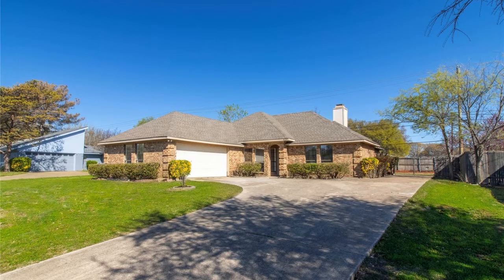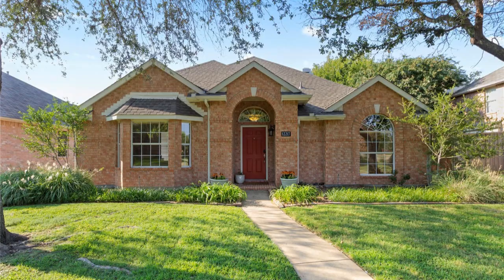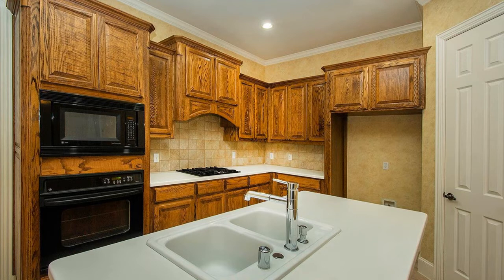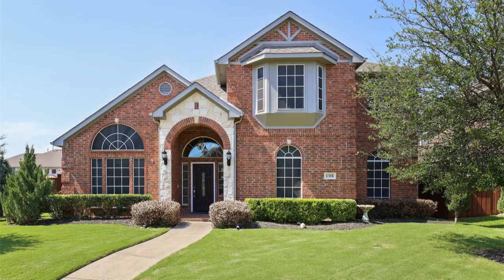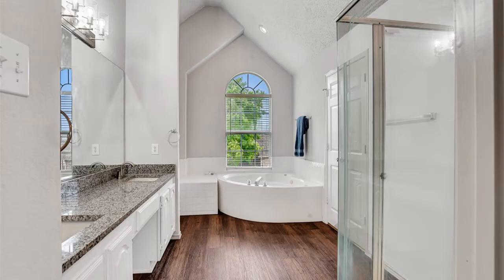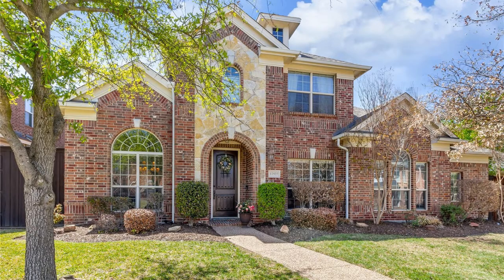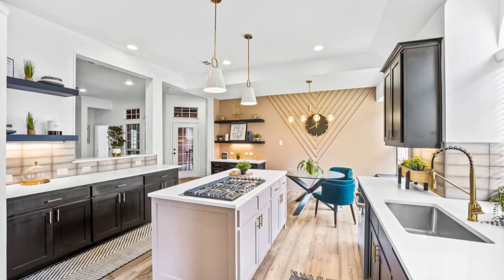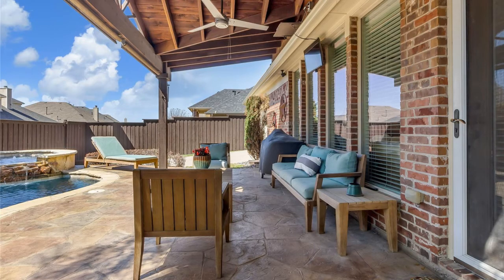Cost of Living in Frisco, TX / Living in Frisco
If you are interested in learning more about the cost of living in Frisco, TX, you are in the right place.  Let us take you through homes at various price ranges to give you an idea of what to expect and we will talk property taxes.

Chapters:
0:00 Introduction
1:06 $300k
2:13 $400k
2:40 $500k
3:37 $600k
4:19 Property Taxes

Hi!  I’m Kelly Vaughan.  I’m a full time REALTOR® in McKinney, Texas (north of Dallas).  My husband, Bill, is my partner in life and in business.  We work, play, live, and serve in the Dallas area!  We are the proud parents of one son, two cats, and two boxers who are our chief morale officers (and treat beggars).  I am a fan of margaritas, cake, and naps.   But most of all, I love helping people buy and sell houses.

To search homes for sale in the Dallas, Texas area,

Follow Tyson and Pepper on Instagram: @boxerdogsrealestateagents